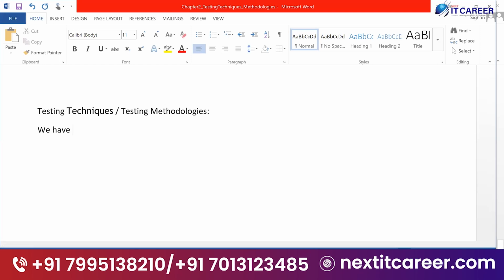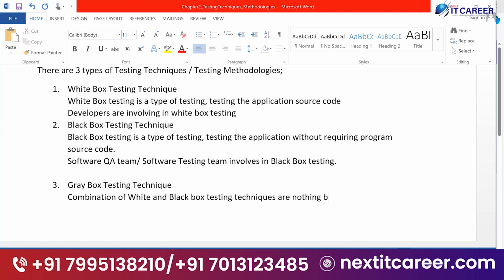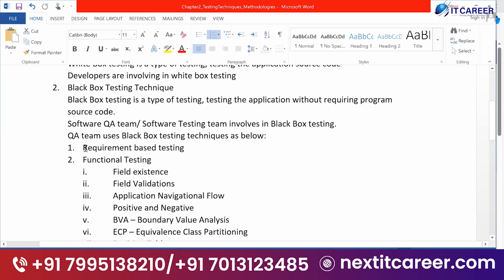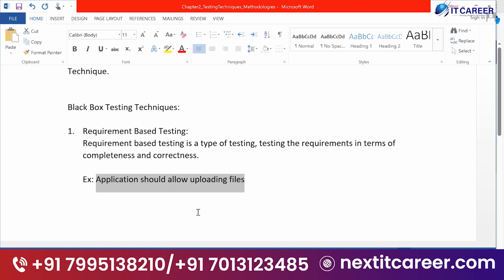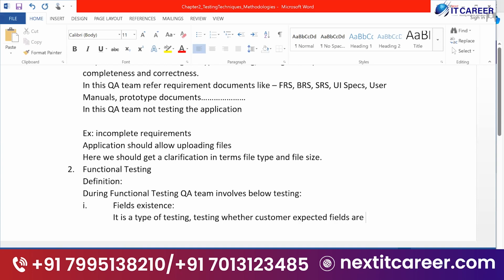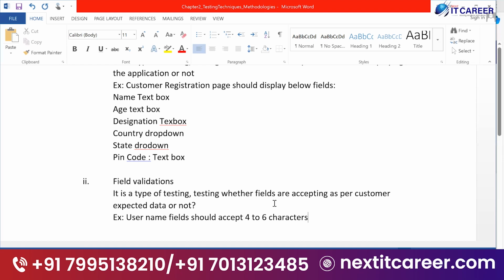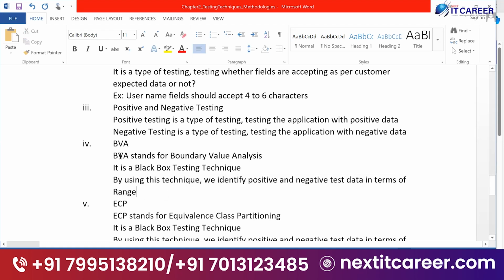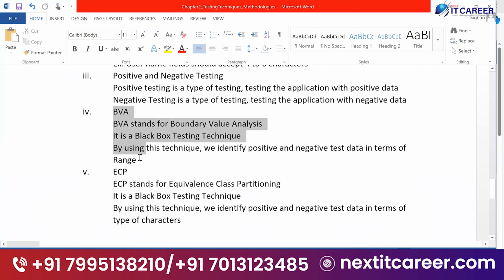Manual Testing Class 3 | Manual Testing online training in Hyderabad | NextIT Career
Don't just test, automate your future with NextIT Career! Go beyond scripts and frameworks – join Hyderabad's best manual testing training institute and connect with a vibrant community of passionate testers. Learn from industry gurus, network with seasoned professionals, and forge lifelong connections that fuel your fire for a rewarding career in automation.

Manual Testing online training in Hyderabad | Manual Testing Demo | Manual Testing 1 | Manual Testing 2 | Best Manual Testing training in Hyderabad